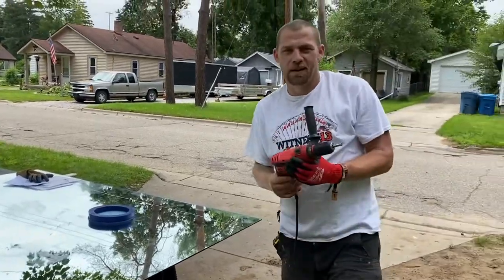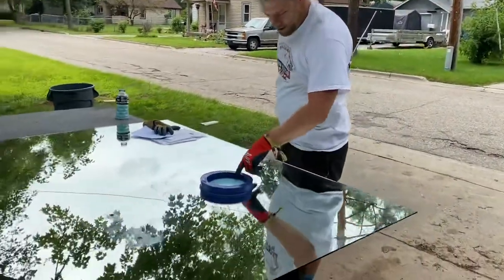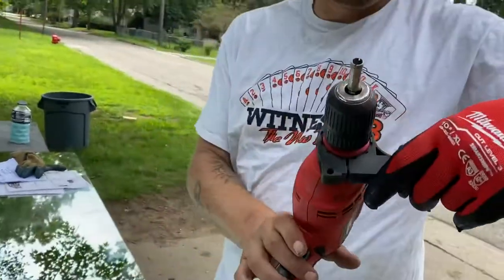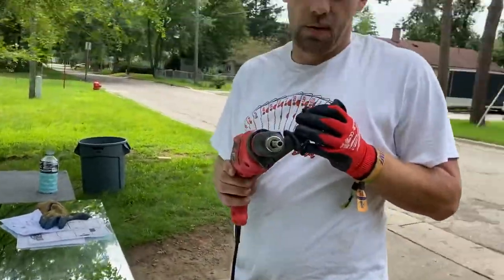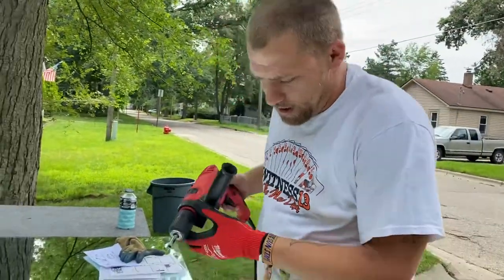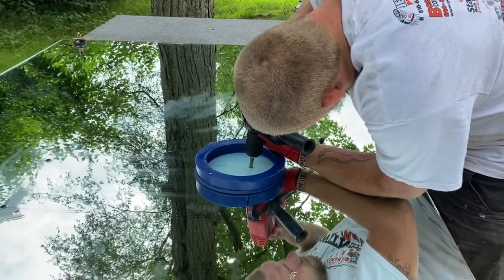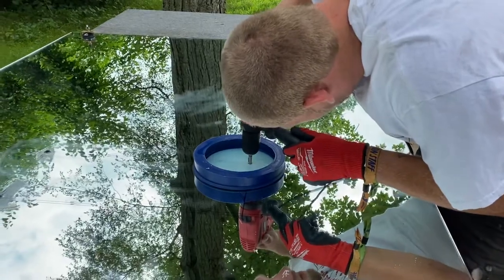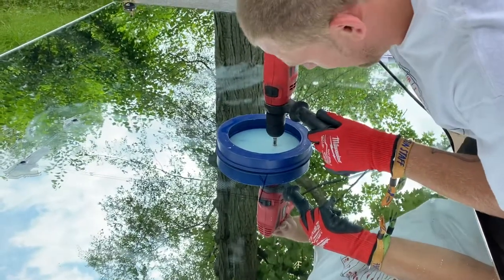How to: Drill holes into mirrors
Short how to video showing how holes are drilled in mirrors.